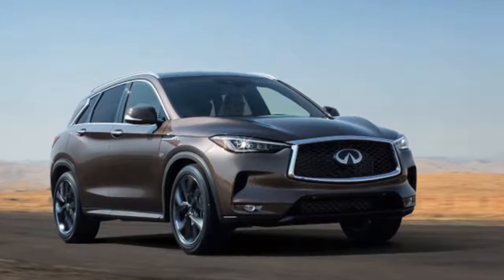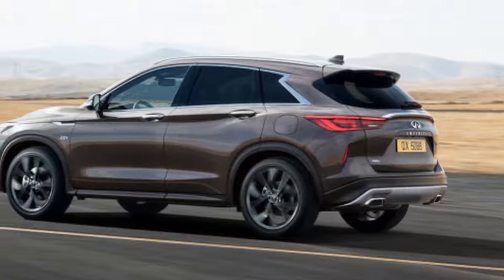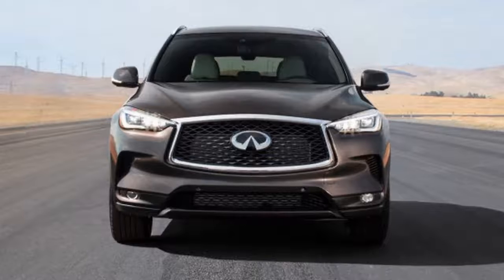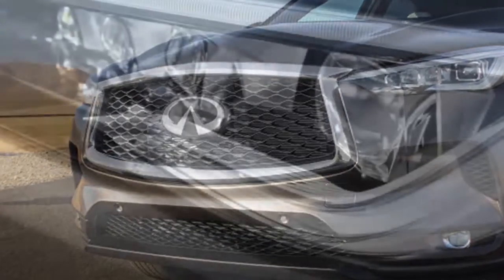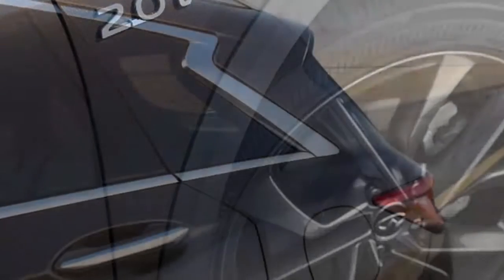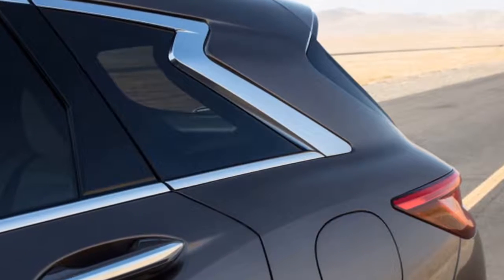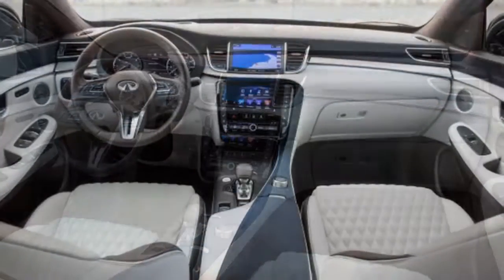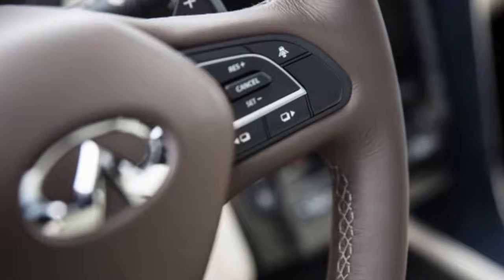2019 Infiniti QX50 priced from $37,545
The redesigned 2019 Infiniti QX50 will cost $37,545 when it goes on sale later this spring, the automaker announced this week. The new luxury SUV undercuts several rivals from Mercedes-Benz, BMW, and Audi.

There's a bit of a curveball too. Infiniti also is using the QX50 to roll out a new vehicle reservation program. With this new system comes the chance to earn a few rewards, but more on this later.